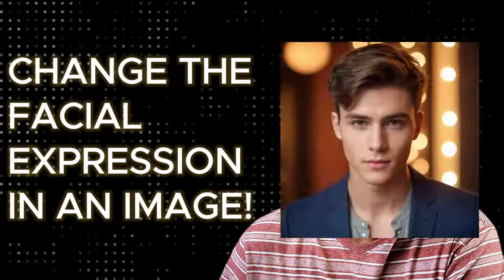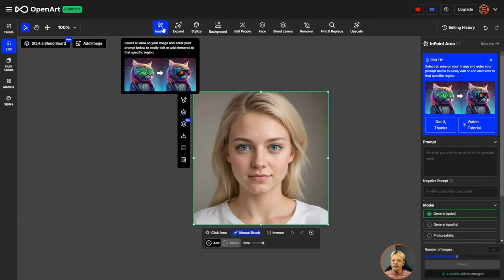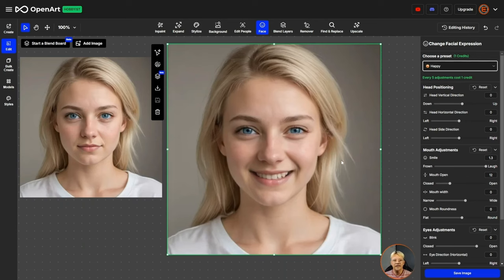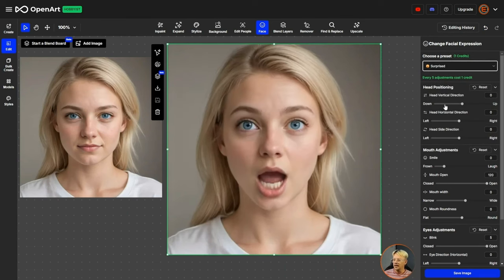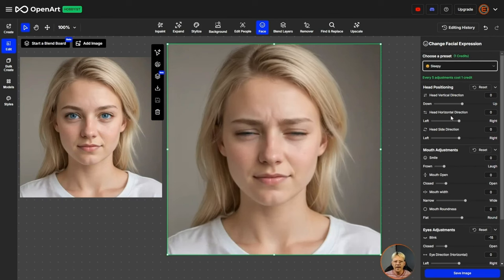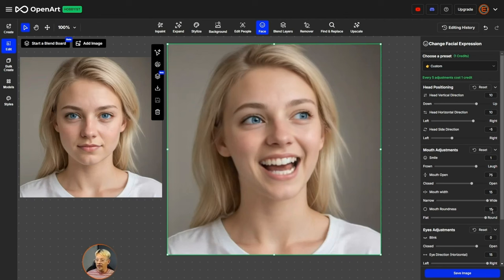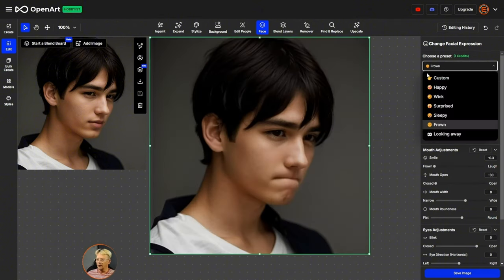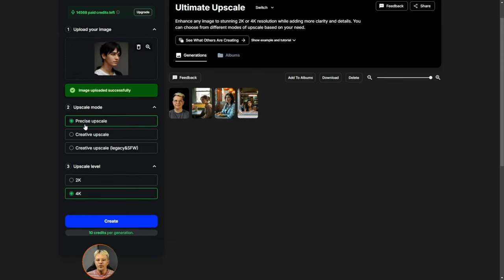Change Facial Expressions in Images with OpenArt AI - EASY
Change the facial expression in an image with AI using the OpenArt Change Facial Expression tool. Choose a preset like Happy, Sleepy, or Surprised, or adjust every detail using simple sliders to move the eyes horizontally, vertically, make the mouth wider, rounder, tilt the head, and a whole lot more.

In this video I’ll show you where to go to start changing facial expressions in OpenArt and we’ll look at the available presets and try them out with several images. We’ll also make some adjustments to get custom facial expressions so you can dial it in for the exact emotion or reaction you want the subject in your image to convey.

This tool is great for saving time generating AI images - because you can take a good portrait and just change the expression rather than having to revise your prompt and regenerate until it comes out right.

It’s also a huge step forward for getting consistent characters if you use images for storytelling. I’ll even show you a short video I made that demonstrates this.

In exchange, I received complimentary access to their Hobbyist plan. OpenArt has no control over what I say in this video and they encouraged me to be honest and genuine when sharing the tool with you.

Chapters:

00:00 OpenArt Change Facial Expression Tool
00:51 Access the Facial Expression Tool and Overview of Basic Interface
02:37 Applying a Preset
03:41 Tweaking a Facial Expression After Using a Preset
04:11 More Facial Expression Presets
05:50 Customized Facial Expression
07:25 An Angled Portrait - Will it Change the Facial Expression?
09:28 Upscaling
10:07 Use Cases for the Change Facial Expression tool
10:43 My demo video (Consistent Character images)
11:38 Go to OpenArt.ai to try the Change Facial Expression Tool